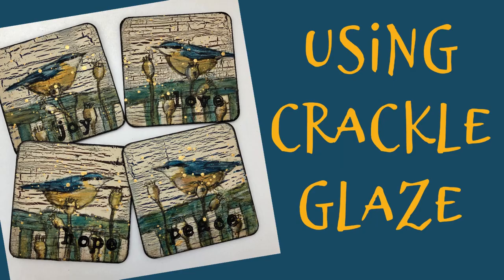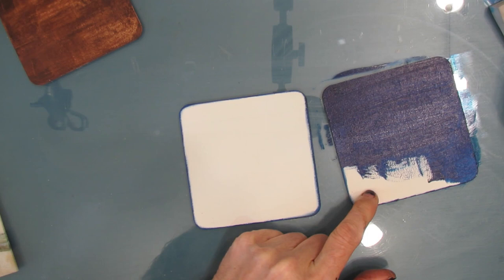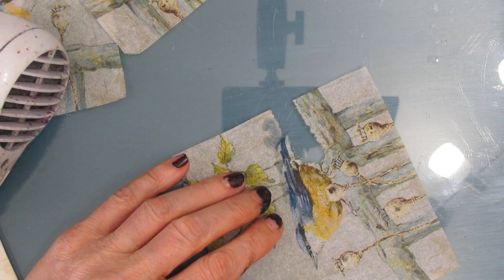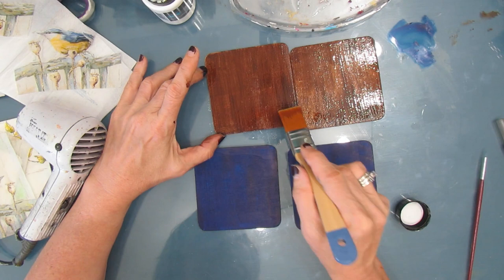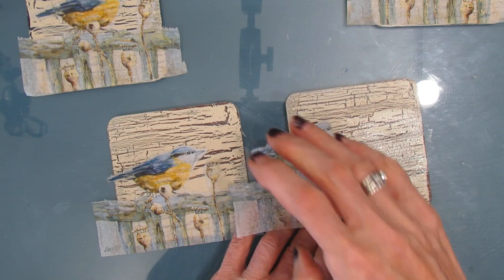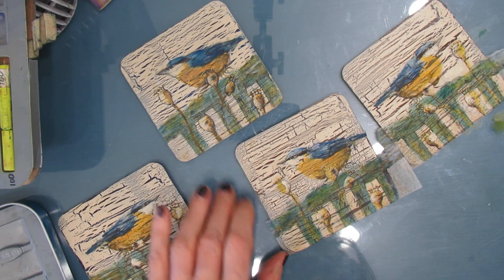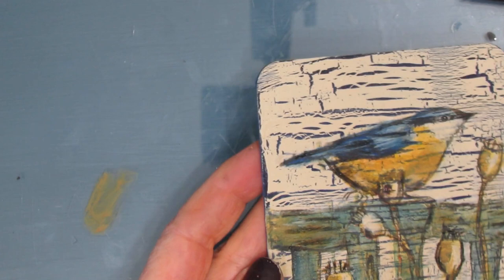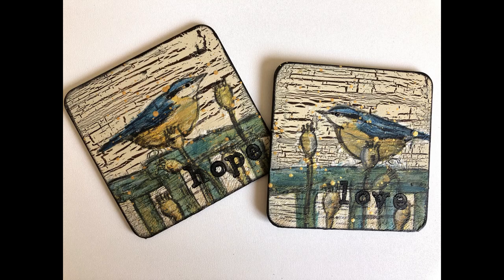USING CRACKLE GLAZE - Mixed Media Art Journal Tutorial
Crackle glaze adds an interesting and  rustic element to your art journal/mixed media project. In this video I use Polyvine Crackle Glaze to make a set of mixed media coaster but you can follow the steps and switch it up and make a canvas or art journal page instead.

Heavy Duty Wood Varnish
Napkin